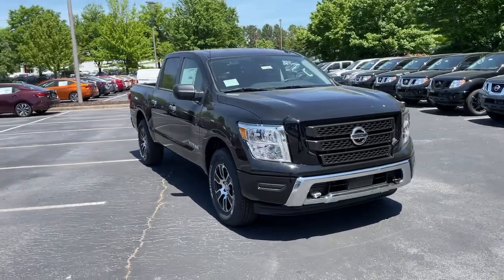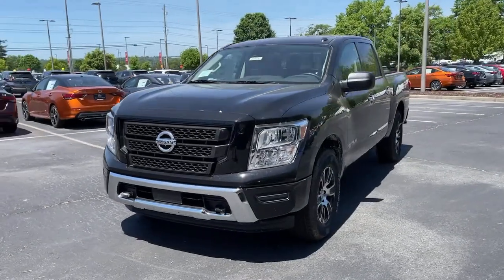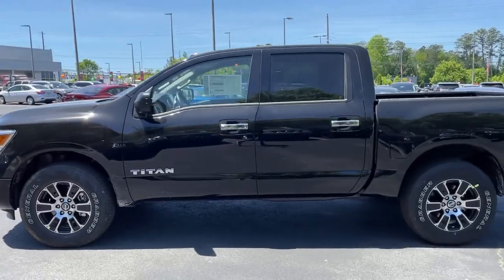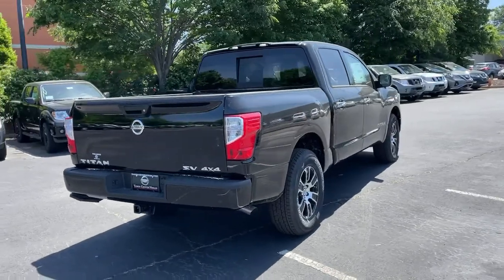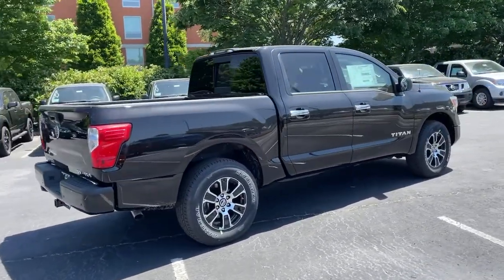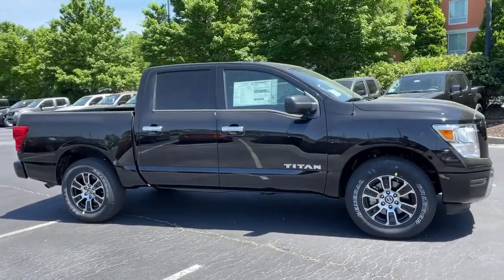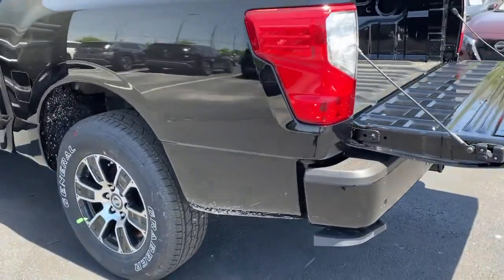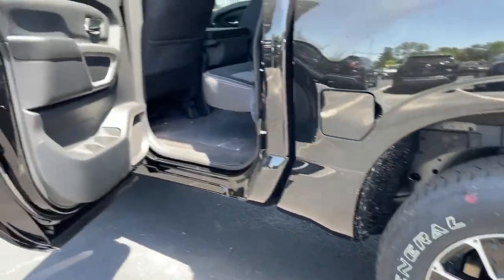2021 Nissan Titan Kennesaw, Marietta, Smyrna, Woodstock, Atlanta, GA 210643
Super Black New 2021 Nissan Titan available in Kennesaw, Georgia at Town Center Nissan. Servicing the Marietta, Smyrna, Woodstock, Atlanta, GA area.

2310 Barrett Lakes Blvd NW

Recent Arrival! Factory MSRP: $49,155 $1,801 off MSRP!brbrSuper Black 2021 Nissan Titan SV 4D Crew Cab 5.6L V8 DOHC 32V 400hp 4WD 9-Speed AutomaticbrbrbrTitan SV, 4D Crew Cab, 5.6L V8 DOHC 32V 400hp, 9-Speed Automatic, 4WD, Super Black, Black w/Cloth Seat Trim w/Vinyl Bolsters, 3.692 Axle Ratio, 4-Wheel Disc Brakes, 6 Speakers, ABS brakes, Air Conditioning, Alloy wheels, AM/FM radio: SiriusXM, Auto High-beam Headlights, Blind Spot Warning, Brake assist, Bumpers: chrome, Cloth Seat Trim, Driver door bin, Driver vanity mirror, Dual front impact airbags, Dual front side impact airbags, Electronic Stability Control, Emergency communication system: NissanConnect Services, Front anti-roll bar, Front Center Armrest w/Storage, Front reading lights, Front Split Bench Seat (40/20/40), Front wheel independent suspension, Fully automatic headlights, Heated door mirrors, Illuminated entry, Knee airbag, Low tire pressure warning, NissanConnect featuring Apple CarPlay and Android Auto, Occupant sensing airbag, Outside temperature display, Overhead airbag, Overhead console, Panic alarm, Passenger door bin, Passenger vanity mirror, Power door mirrors, Power steering, Power windows, Radio data system, Radio: NissanConnect AM/FM, Rear anti-roll bar, Rear Parking Sensors, Rear seat center armrest, Rear step bumper, Rear window defroster, Remote keyless entry, Security system, Speed control, Speed-sensing steering, Speed-Sensitive Wipers, Split folding rear seat, Steering wheel mounted audio controls, Tachometer, Telescoping steering wheel, Tilt steering wheel, Traction control, Trip computer, Variably intermittent wipers, Voltmeter, Wheels: 18 x 8 Silver Painted Alloy, Titan SV, 4D Crew Cab, 5.6L V8 DOHC 32V 400hp, 9-Speed Automatic, 4WD, Super Black, Black w/Cloth Seat Trim w/Vinyl Bolsters.brbrWe are the only Nissan Dealer in Georgia to be awarded the Global Award of Excellence!!!brbrCome visit the #1 Nissan Volume Dealer from 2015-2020!!! Price includes: $4000 - Nissan Customer Cash - National. Exp. 05/03/2021